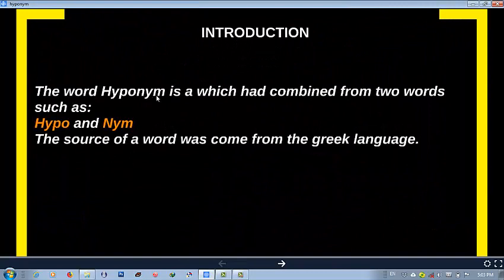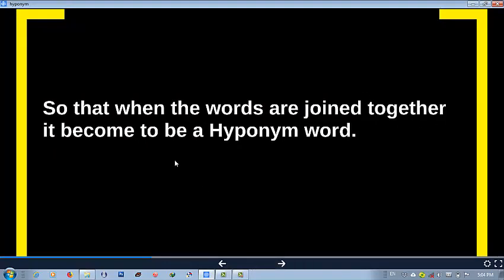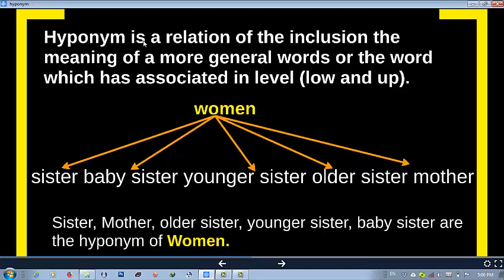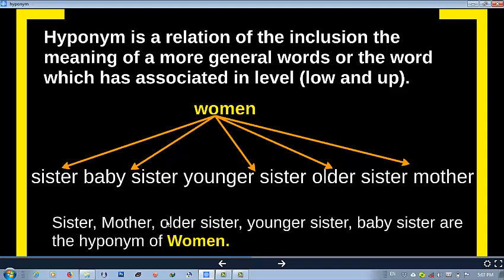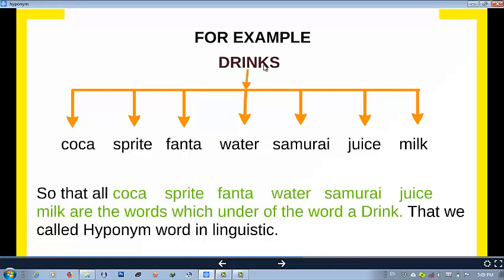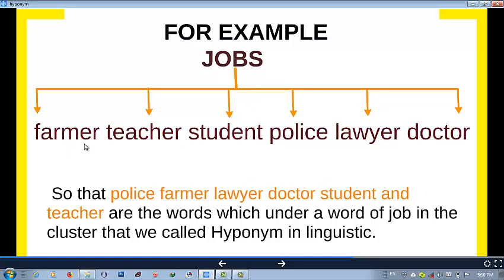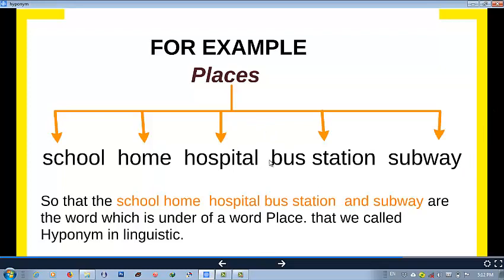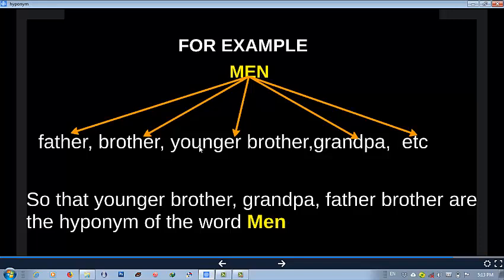English:3| The secret of hyponym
THE SUGGESTIONS CLICK LINK LIST OF HEALTH AND FITNESS
Synapse Xt (view mobile) The Leading Brain Health, Anti-tinnitus and Hearing Improvement on the Market. Converting At 2-3
Promind Complex - New #1 Brain Offer With $624 Cart Value
Unlock Your Hip Flexors Revamped For 2020! (view mobile)

Most of the learning is away have a problem with learning English words in the English language. The problem is because of not clearing some rules for using it.
Today, CC Learning English will show you all about how to remember the word well. This video was created for indicating the hyponym which is the part of sense relation in the previous lesson video. It's an occasion for all learners outstanding about sense relations in the English language or word's meaning. In which all learners are smart in the study of the English language. End of the video you will be known - Part of the hyponym - Clearly where the hyponym from - Understanding the meaning of a word hypo and Nym - Outstanding the definition of a hyponym word - Make sense by many examples for hyponym words.